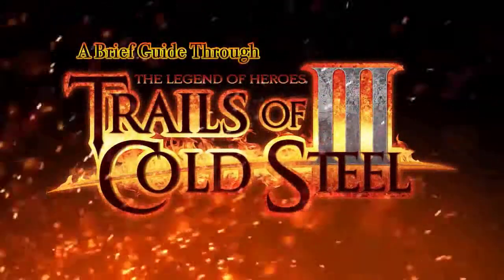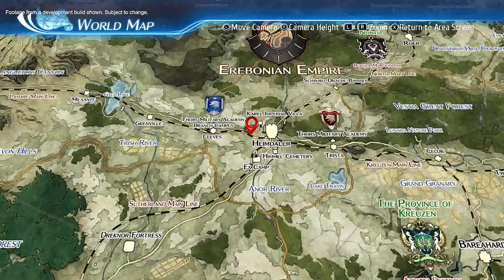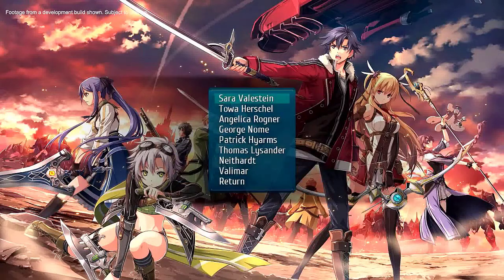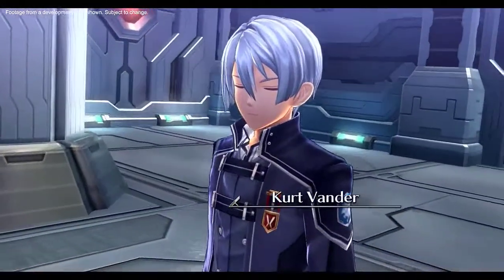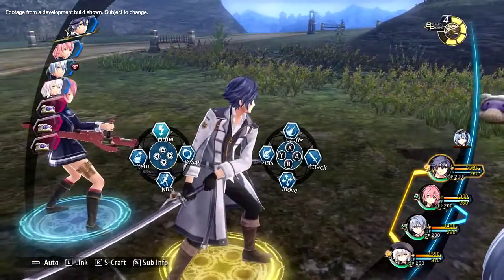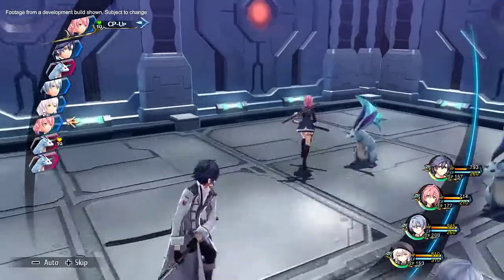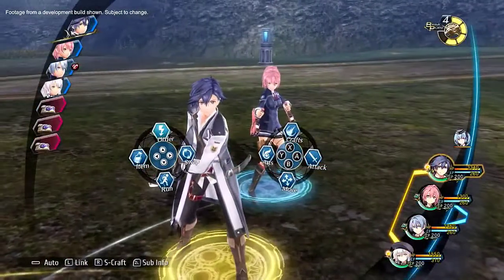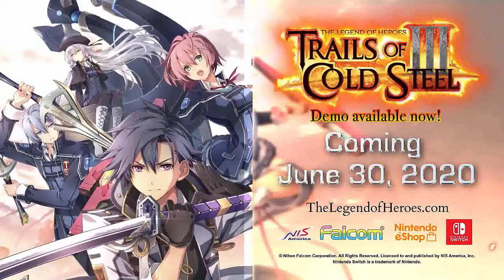The Legend of Heroes: Trails of Cold Steel III Gameplay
Próximos estrenos Videojuegos (Junio)
Subscribete es gratis !